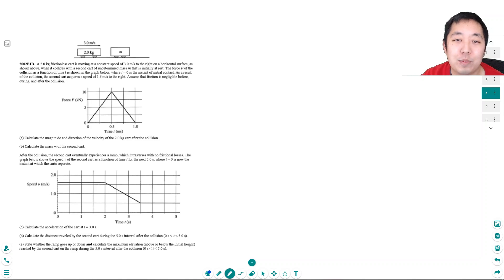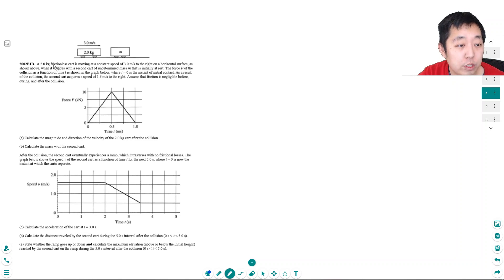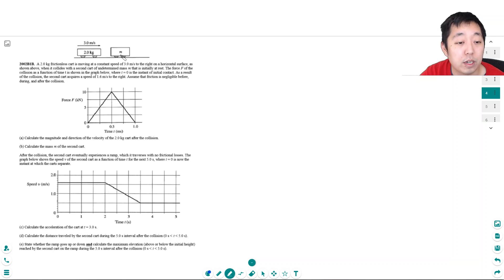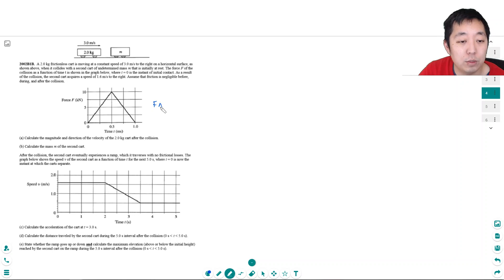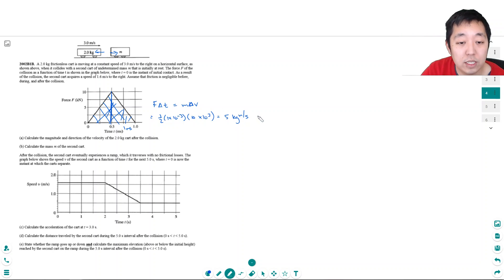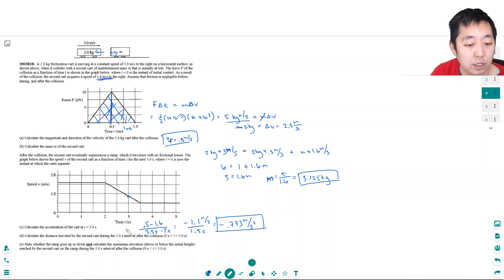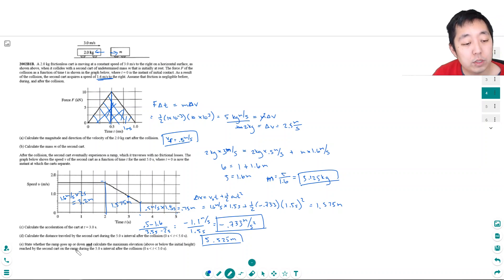AP Physics 1 Momentum Free Response 4